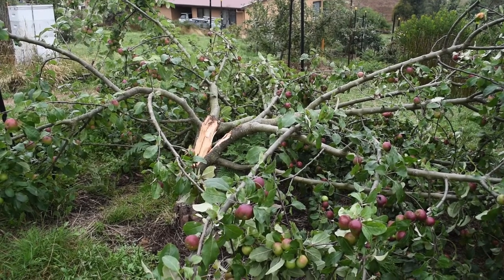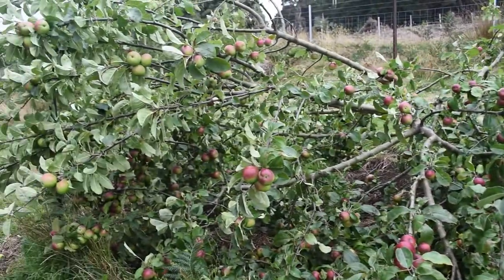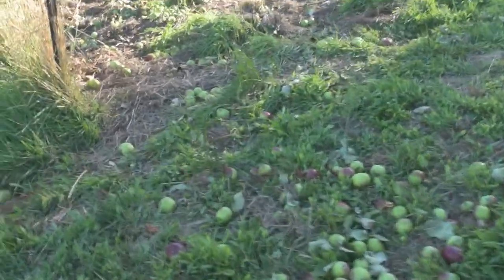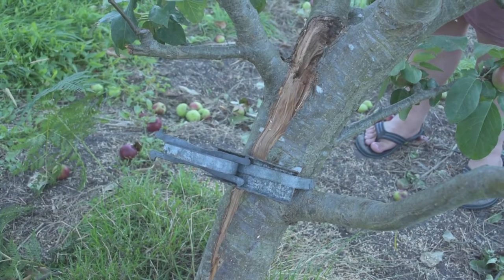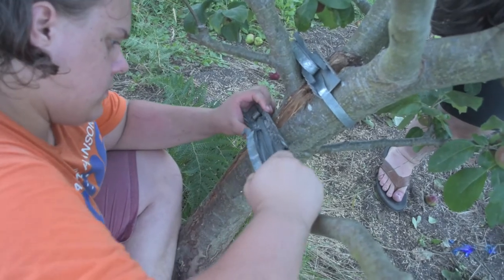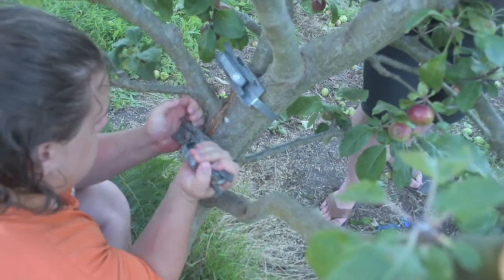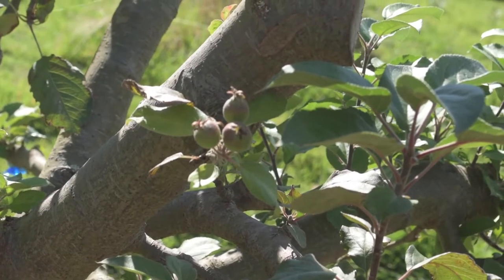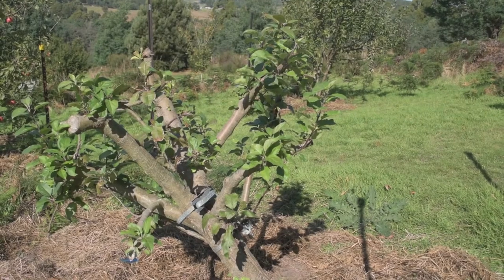How to fix a split tree.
This apple tree split down the middle. It looks grim. Can the tree be salvaged?
Update March 2024. The tree recovered very well. It is now about 4 times the height that it was trimmed to during the salvage operation. This year it has produced fruit again for the first time since it split. There are about 20 apples on the tree, which is currently netted against birds. We'll be harvesting then in about a week.